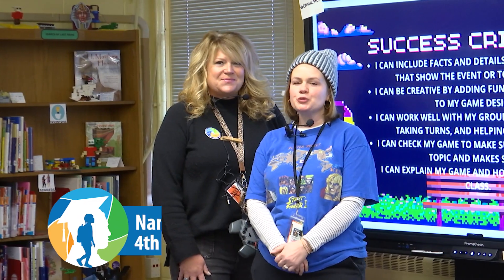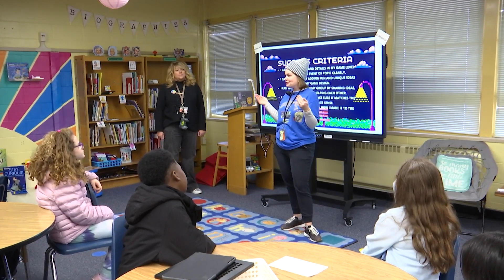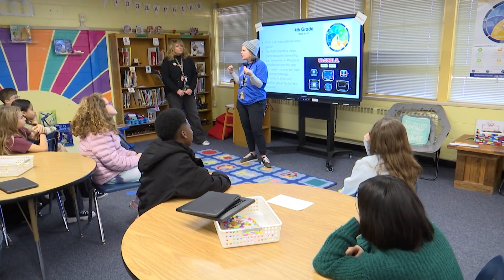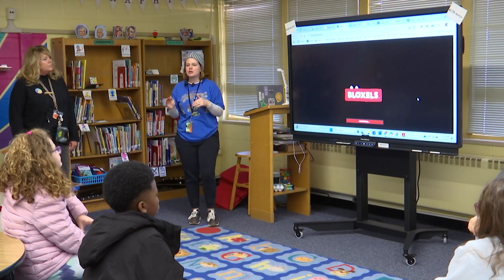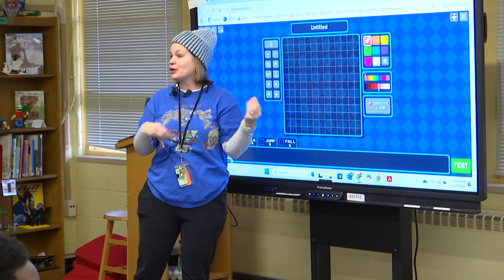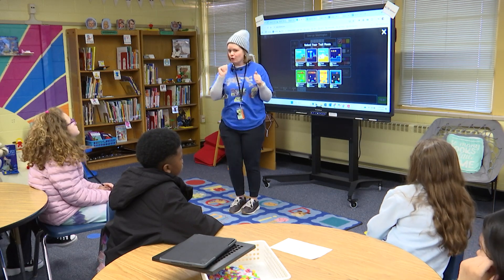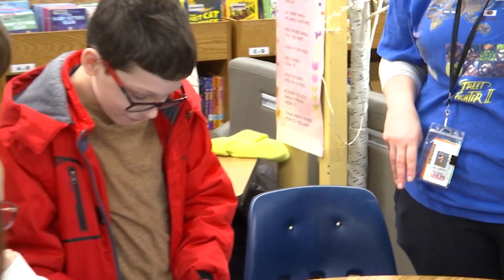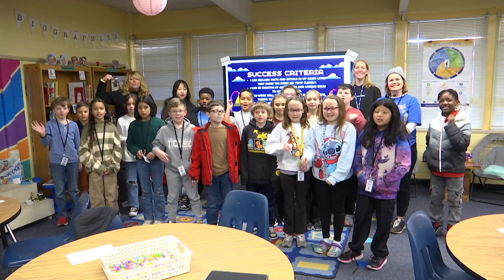Henrico Learning Today-Jackson Davis Elementary School-January 17, 2025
HCPS TV visited Jackson Davis Elementary for a lesson on creating video game characters using Bloxels.  Fourth grade students based their characters on something they have been taught this year.